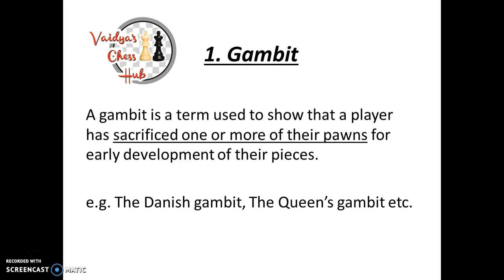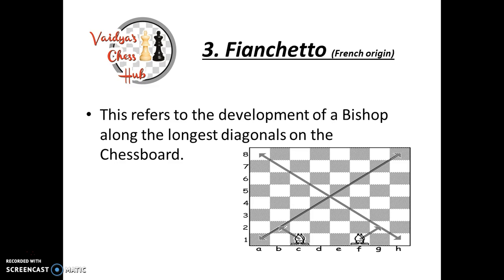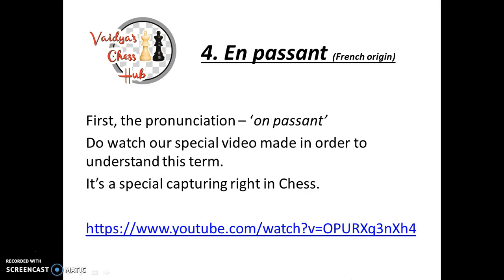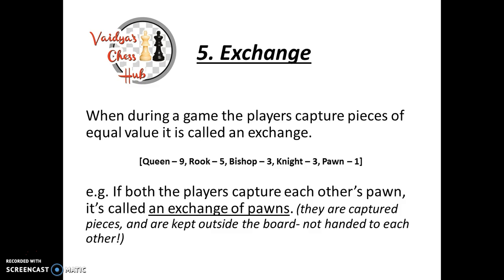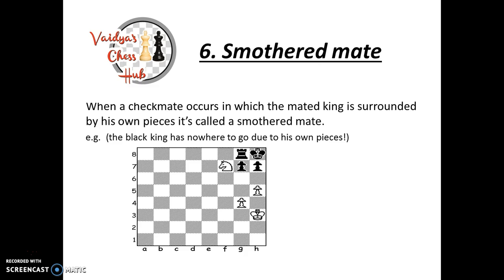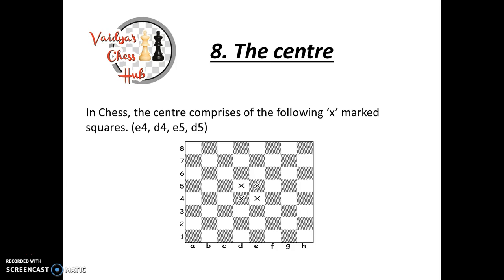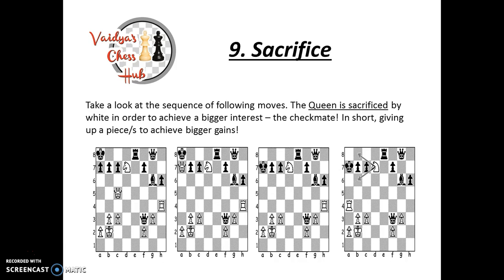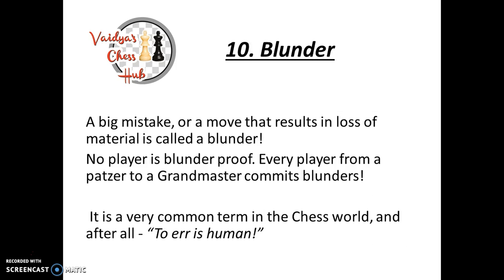Know these common Chess terms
Hi!

You might have heard Chess players use some terms specific to Chess, and here's a video that will enable you to know exactly what they are talking about...

Cheers!